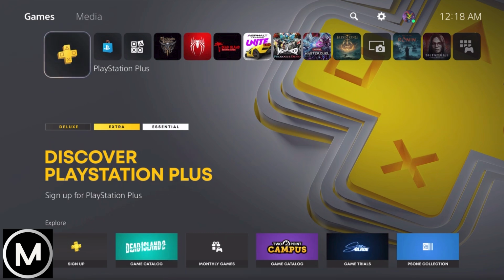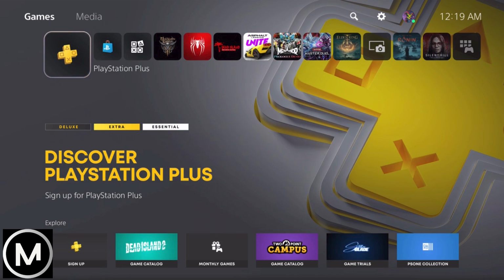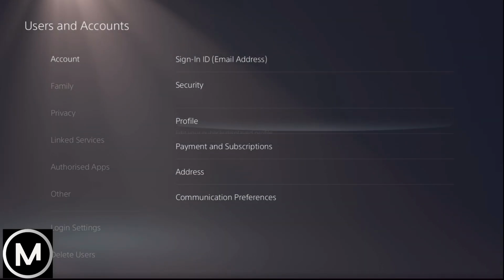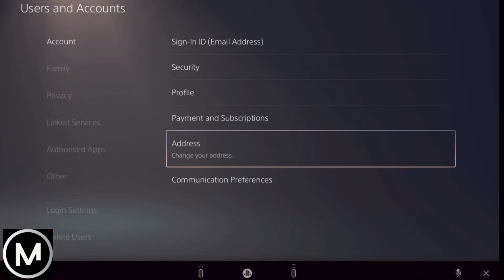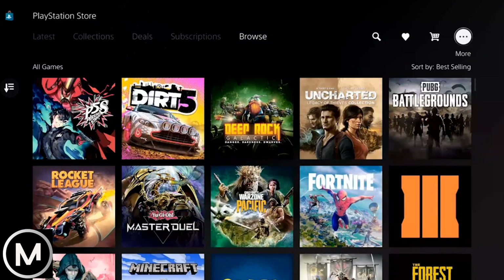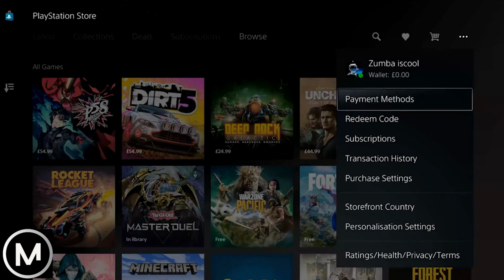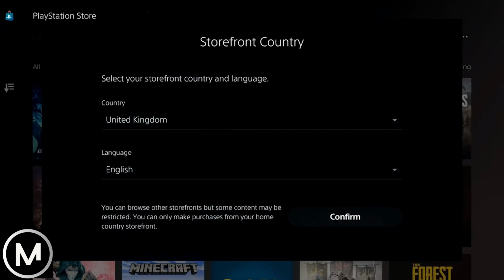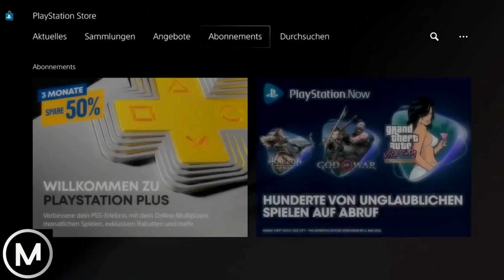How to Change Region on PS5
Discover how to change the region settings on your PS5 console for accessing region-specific content.

🎮 PS5 Essentials!